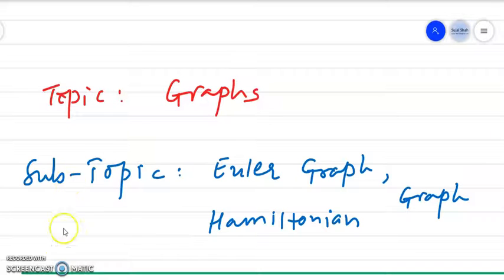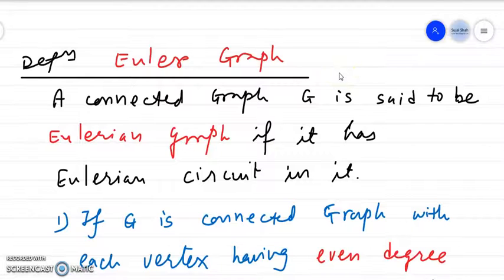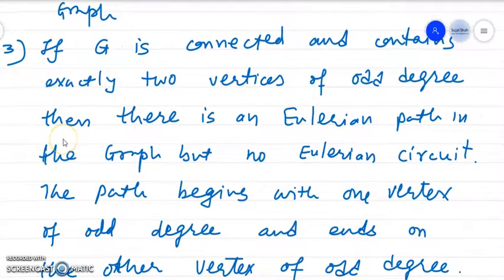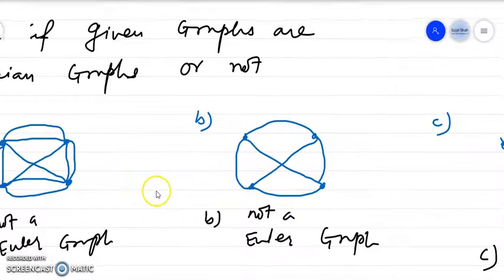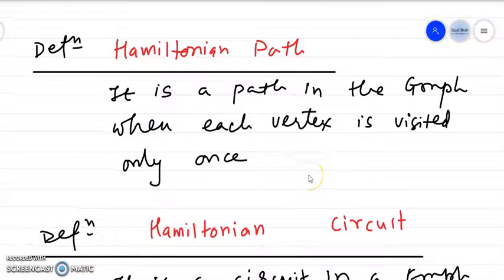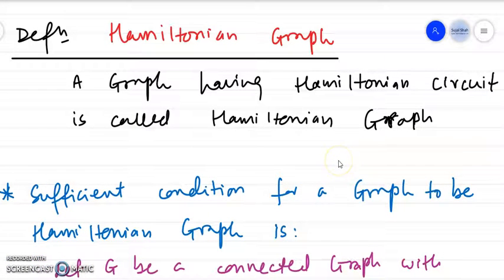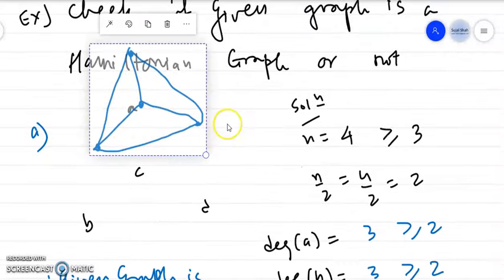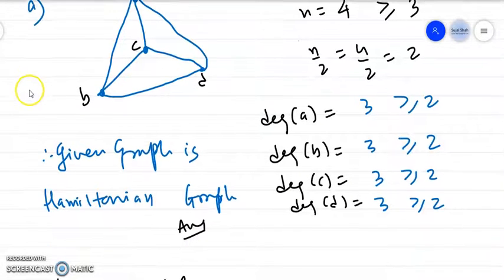Eulerian and Hamiltonian Graph